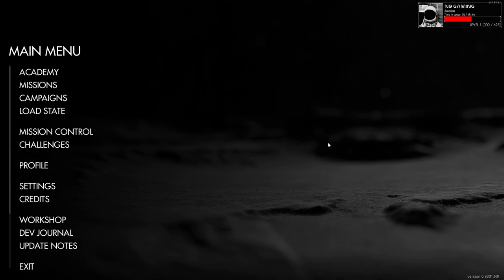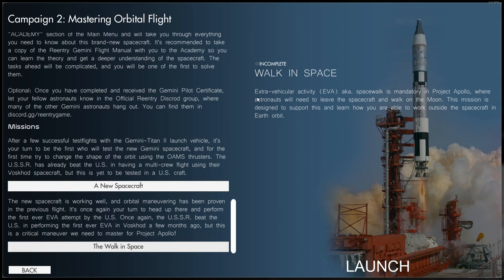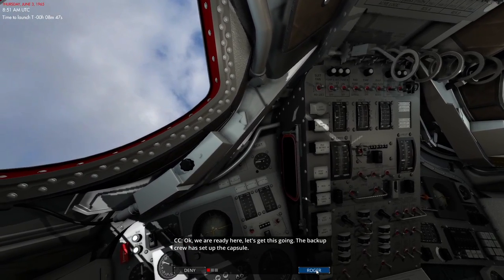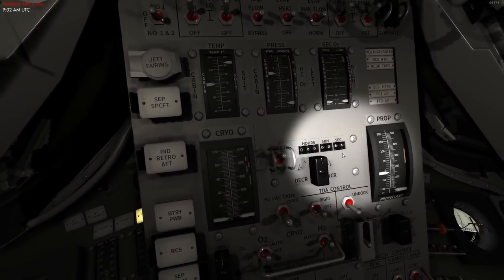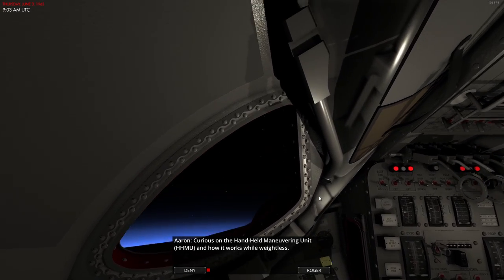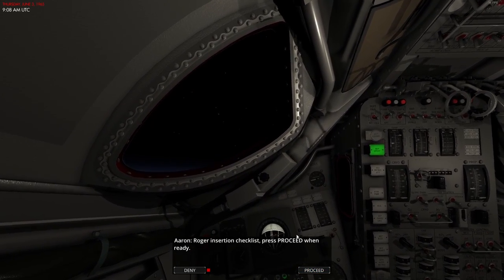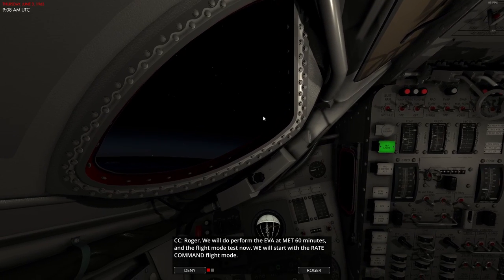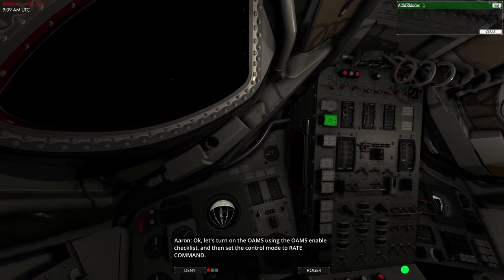Orbital Spacewalk! | Reentry: An Orbital Simulator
Timestamps:
00:00 Intro
01:18 Pre-Flight Checks
06:23 Lift Off!
12:15 Orbital Insertion
24:37 Extravehicular Activity
30:58 Back Inside Gemini
39:02 Retro and Reentry
53:23 Post-Flight Analysis